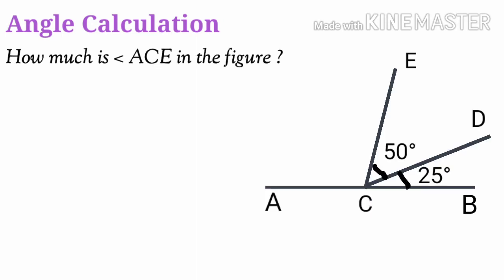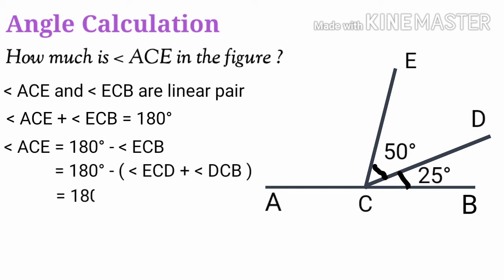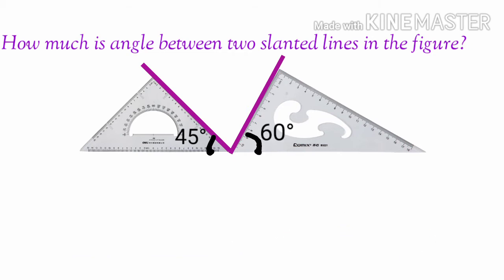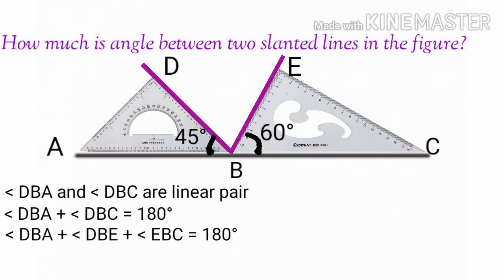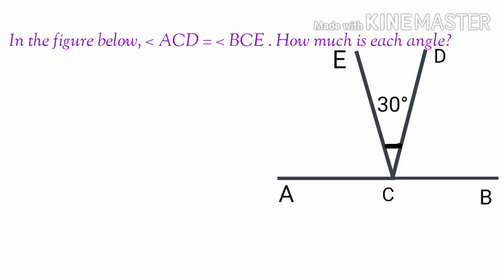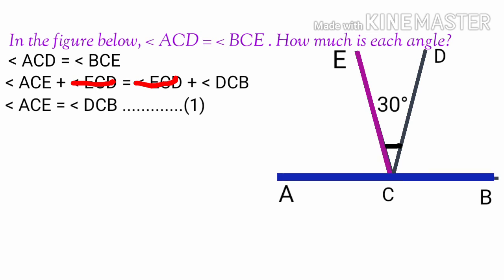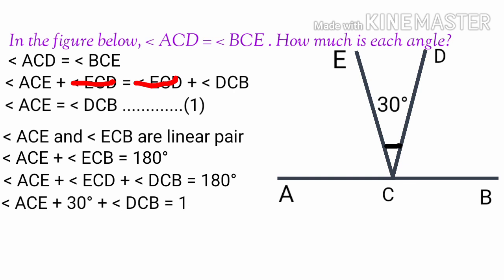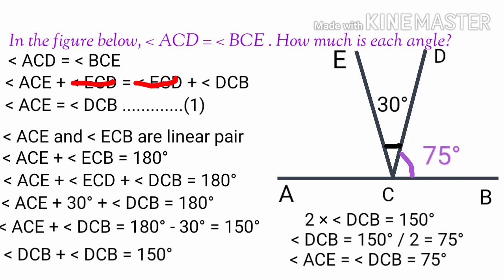Class 7 Maths Adding Angles page 10 Part 2 kerala syllabus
This video explains some problems in chapter named Adding angles. Topics covered are,
1. Linear pair
2. Angle calculation
3. Questions and answers
     Or solved problems.